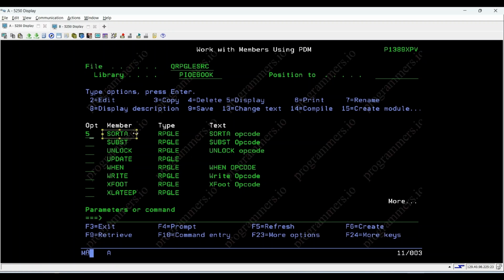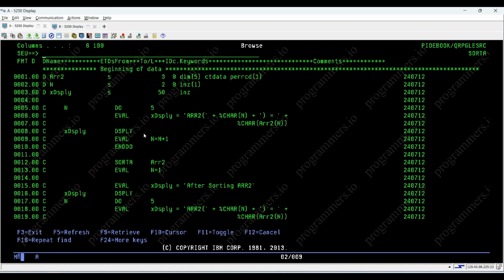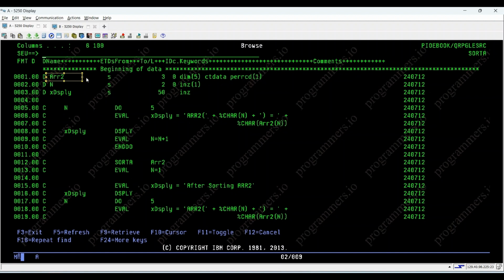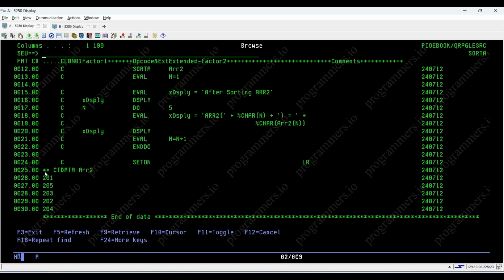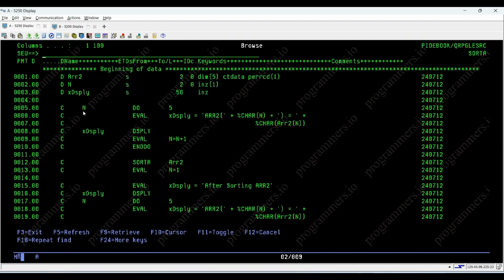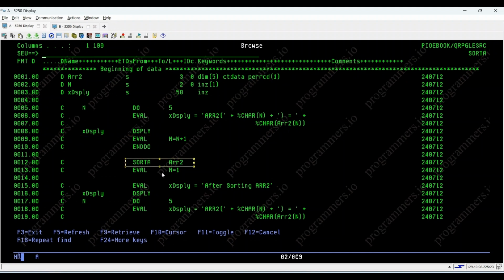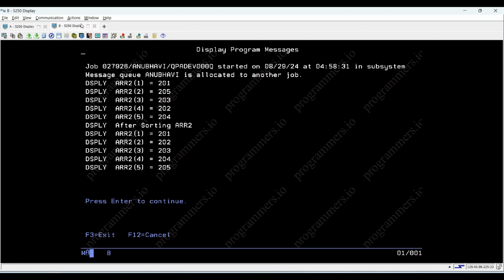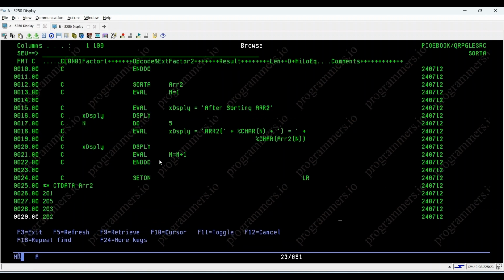SORTA Opcode In IBM i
This video tutorial explains how to use the SORTA opcode in AS/400 RPGLE to sort elements within an array.

Key points covered:

- SORTA sorts the elements of an array in ascending order.
- The video demonstrates sorting an array named Arr2.
- The program first displays the unsorted array elements.
- It then uses SORTA Arr2 to perform the sorting.
- Finally, the program displays the sorted array elements.

Overall, the video showcases how SORTA simplifies array sorting in AS/400 RPGLE programs.